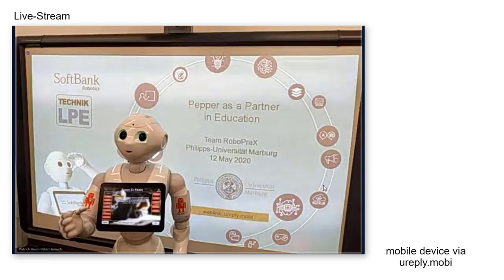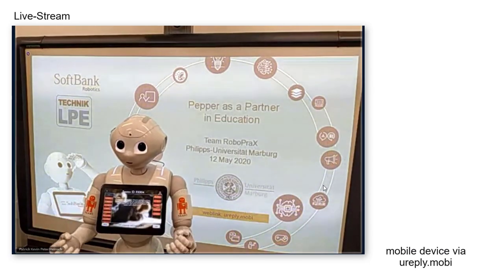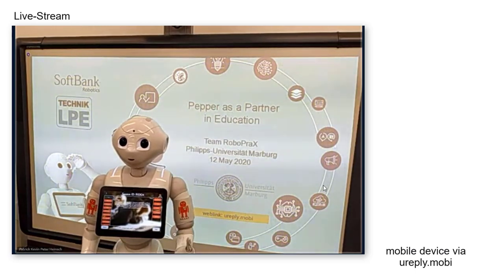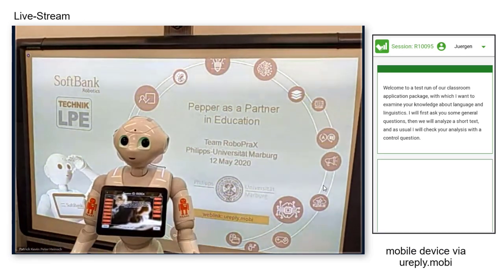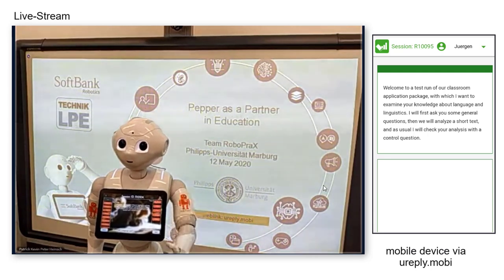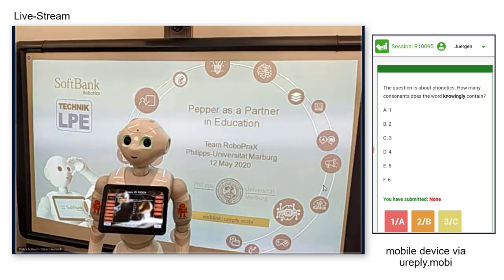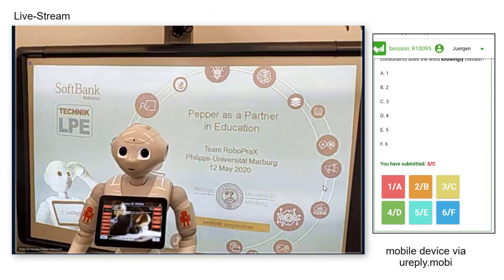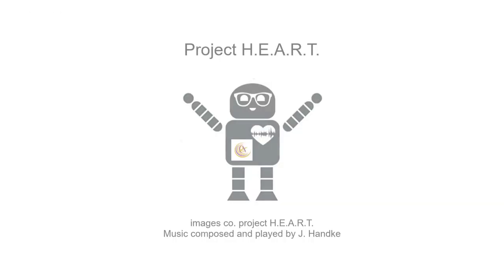Classroom Application Packages - Another Test Run with YUKI, the humanoid Pepper Robot